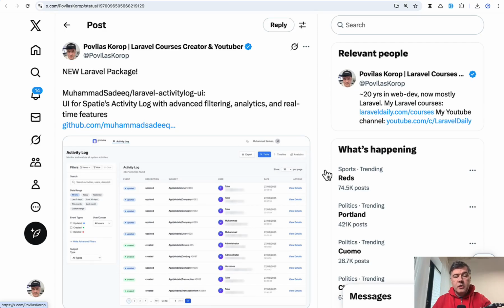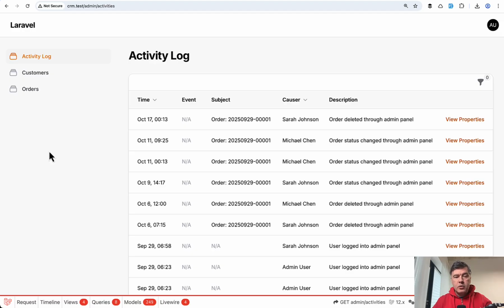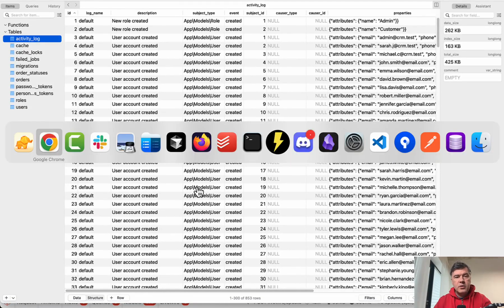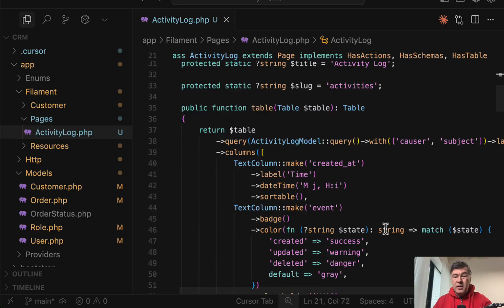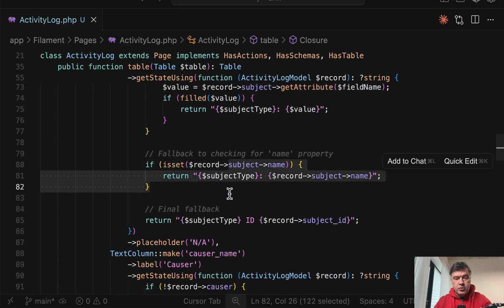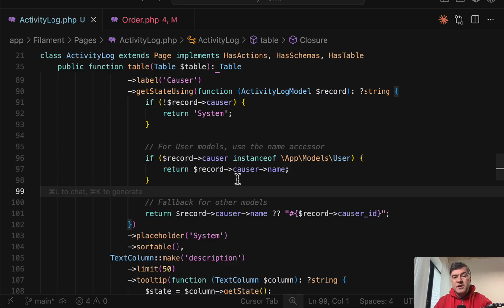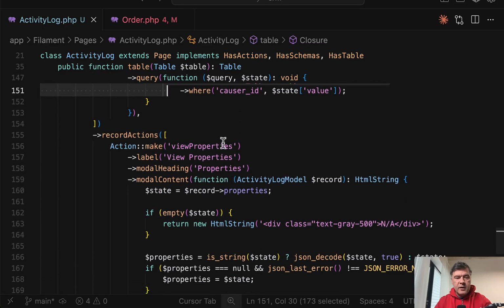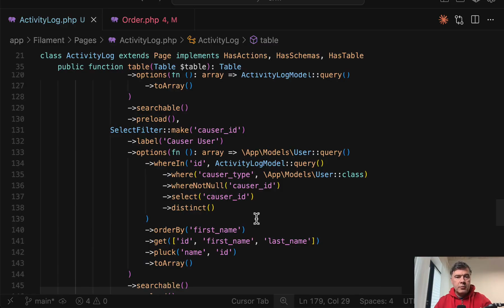Spatie Activity Log Viewer in Filament: Custom Page with Table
An experiment custom Filament page that contains the table to view the Activities.